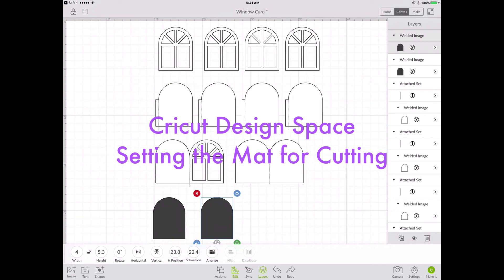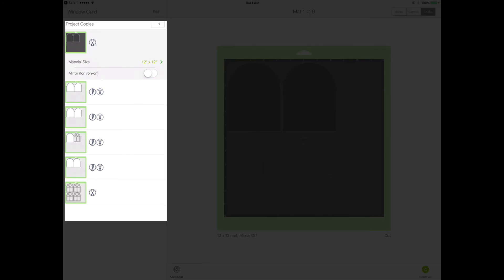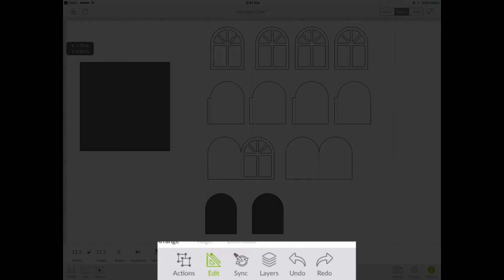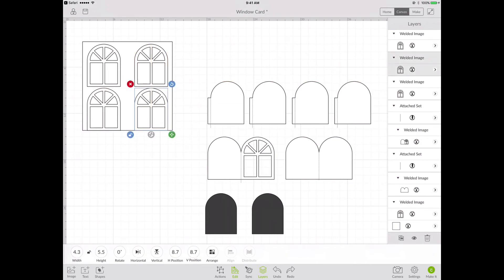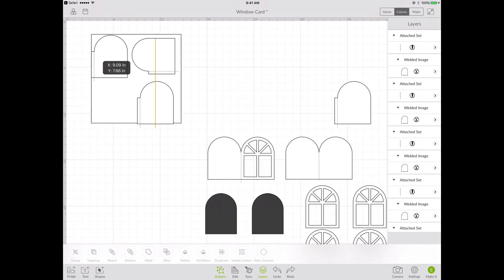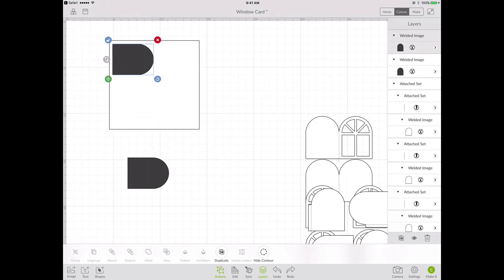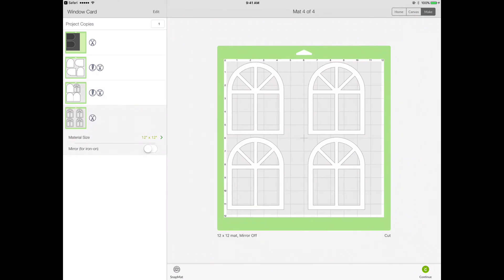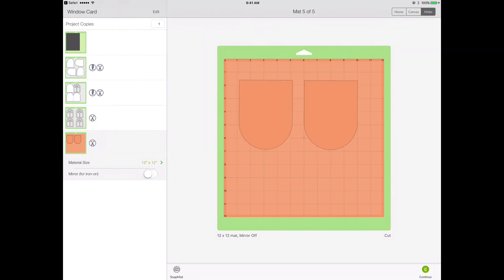Cricut Design Space 3.0 - Setting the Mat for Cutting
In this tutorial, I demonstrate on an iPad Pro how you can set up your mats in Cricut Design Space by grouping the elements you want to cut together in order to conserve material.  I hope that you find this helpful.